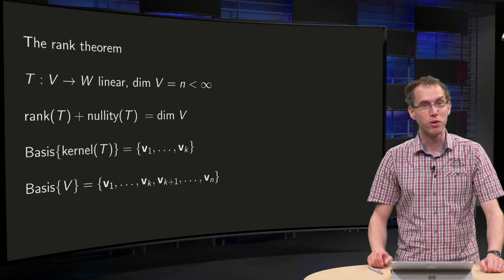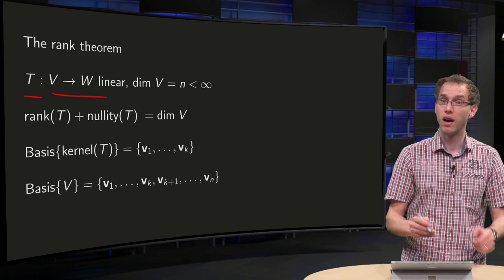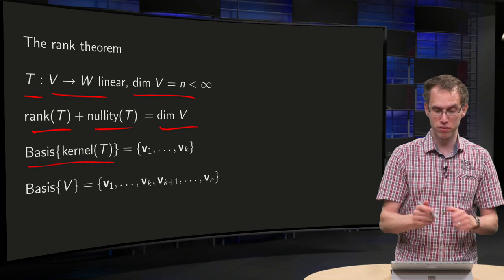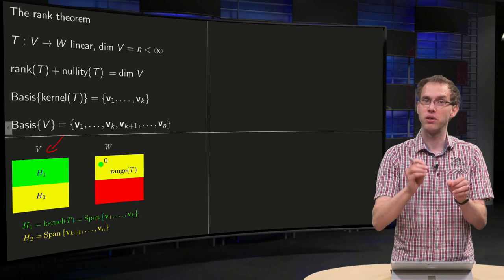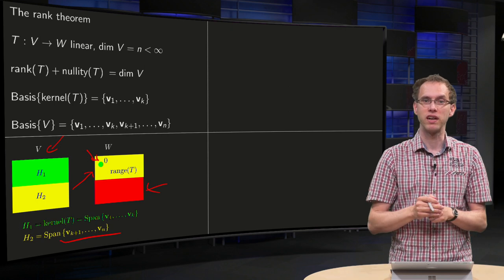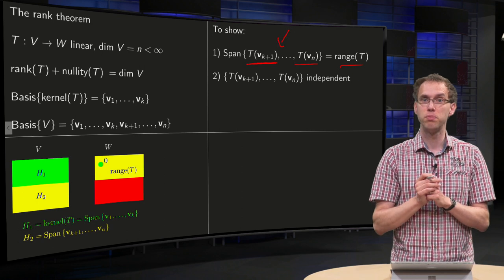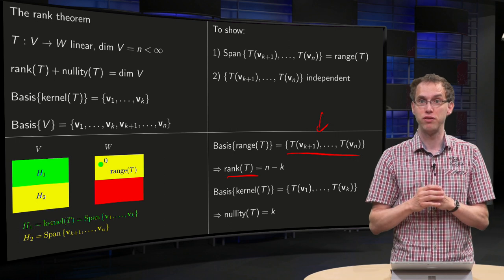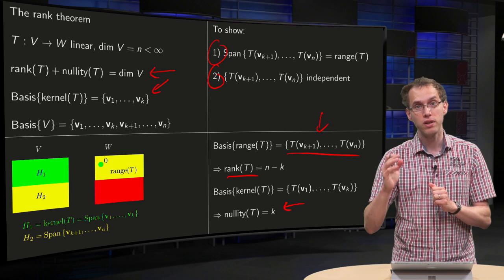The rank theorem